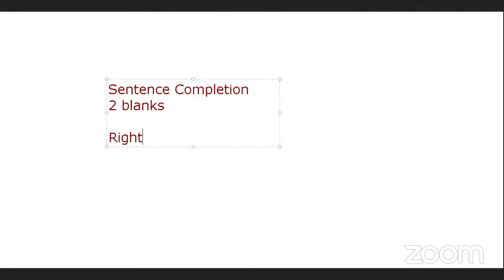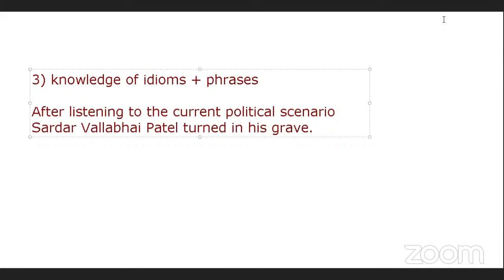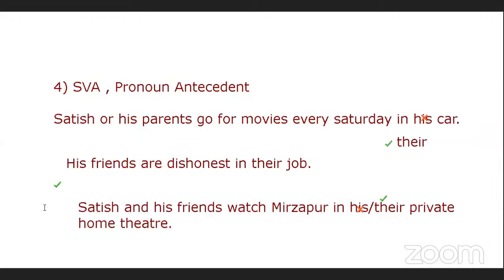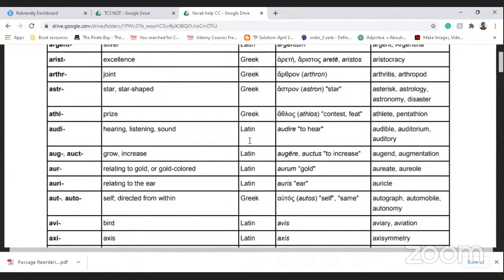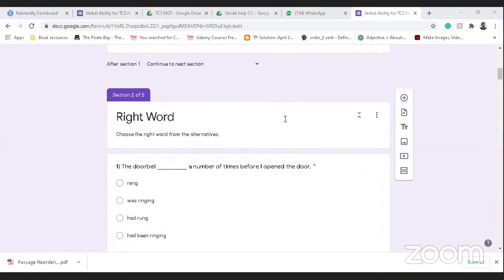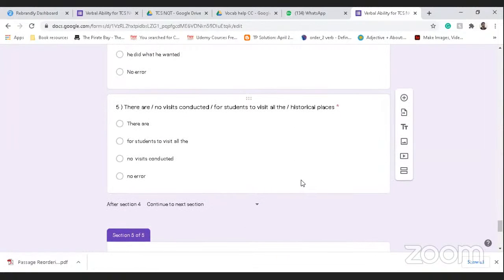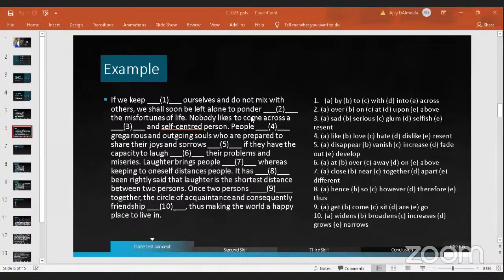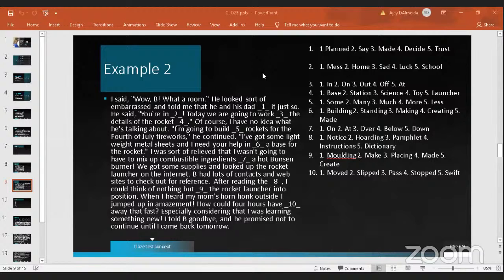TCS - NQT NINJA | Verbal Ability- Grammar, sentence completion, right word, synonyms antonyms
TCS - NQT NINJA | DAY 4 (PART2)
Verbal Ability - Grammar, Sentence Completion, right word, synonyms antonyms| Aptitude Workshop